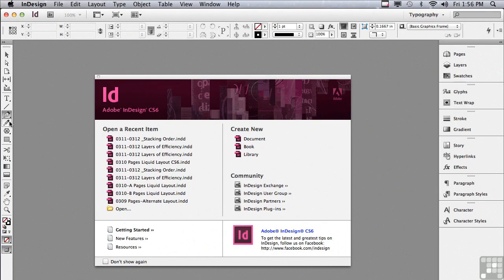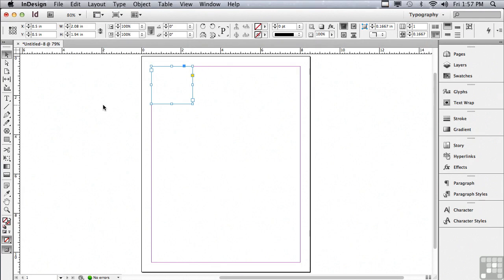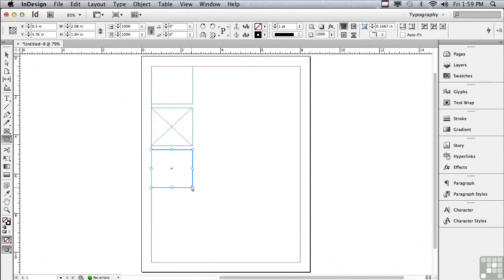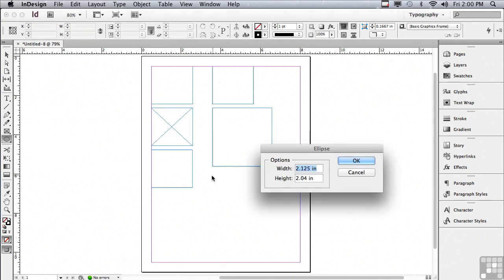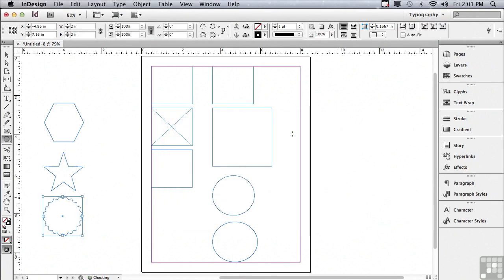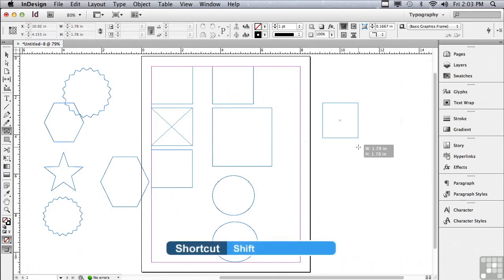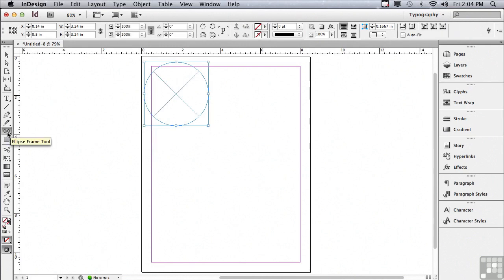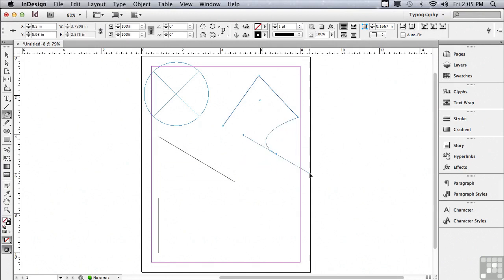04 01 Drawing Objects